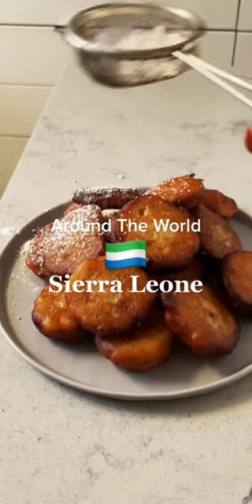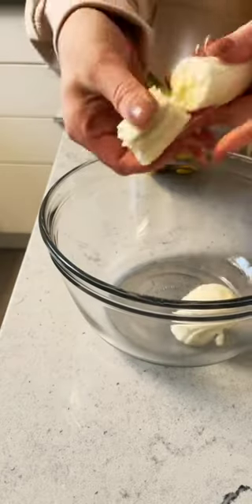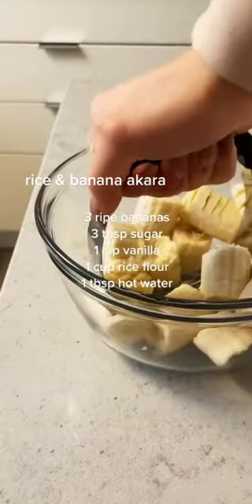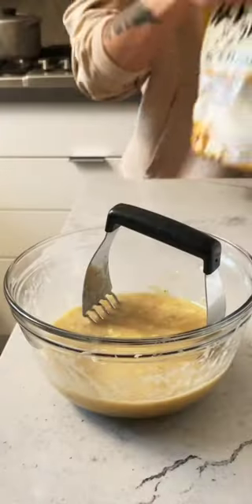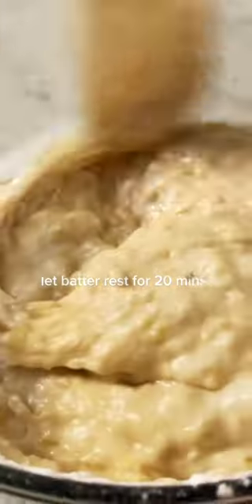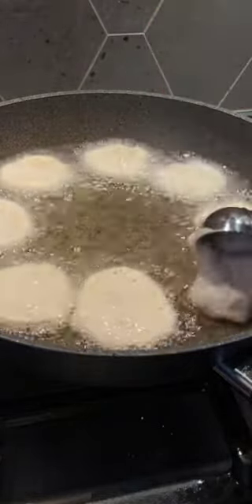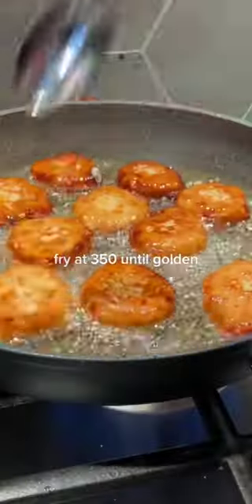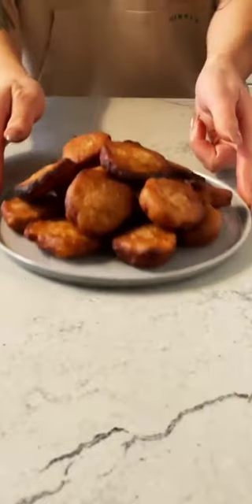Pancake with banana from Sierra Leone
banana pancake
Sierra Leone
sweet snacks
Credits : tiktok elanneboake